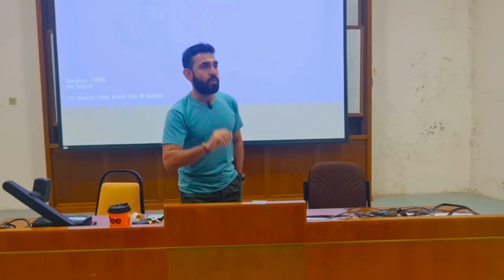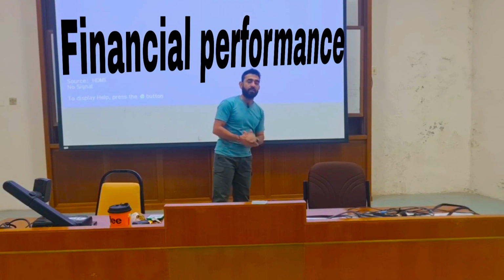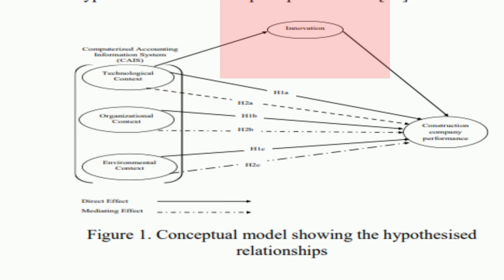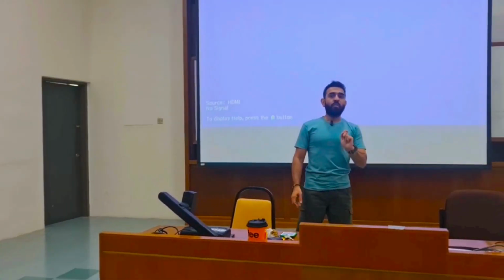Improve the Financial Performance of Firms: Taking Zhengzhou Sias University as a Case Study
✨ مرحبًا بكم في منصة معرفة! ✨
إذا كنت تبحث عن منصة تجمع بين المعرفة والتميز، فأنت في المكان الصحيح! هنا نشارك معكم أحدث العلوم وأفضل الممارسات بإشراف خبير إدارة المشاريع الدكتور هشام نوري الهاشمي. هدفنا هو مساعدتك على تحقيق أحلامك وتطوير مهاراتك، لأننا نؤمن أن النجاح يبدأ بخطوة واحدة: الاستثمار في نفسك!

انطلق الآن نحو النجاح!
تابعنا على مواقع التواصل الاجتماعي لتكون جزءًا من مجتمع المعرفة:

حجز الاستشارات - استثمر في نفسك!
إذا كنت في العراق:
التكلفة: فقط 10,000 دينار عراقي!
طرق الحجز السهلة:
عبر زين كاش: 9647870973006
عبر ماستر كارد الرافدين: 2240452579
إذا كنت خارج العراق:
التكلفة: فقط 10 دولار أمريكي!
طرق الحجز السريعة:
لا تفوّت فرصة تغيير مسار حياتك وتحقيق طموحاتك. معنا، النجاح ليس مجرد حلم، بل هدف نعمل معك لتحقيقه. 🌟

ابدأ الآن واتخذ الخطوة الأولى نحو مستقبل أكثر إشراقًا!